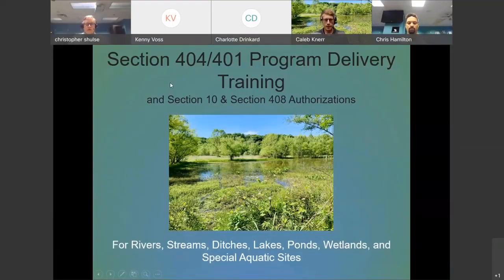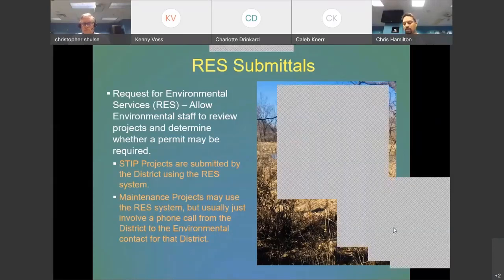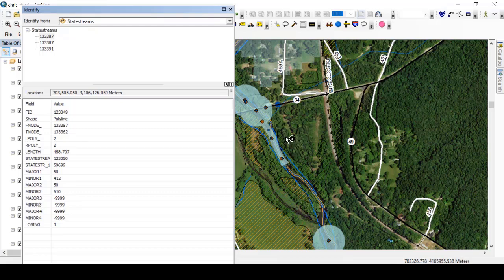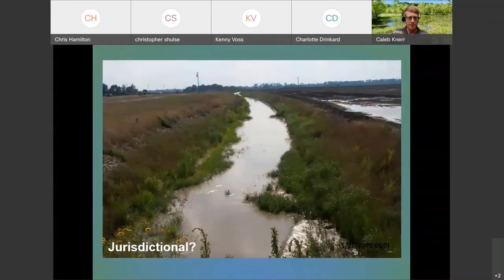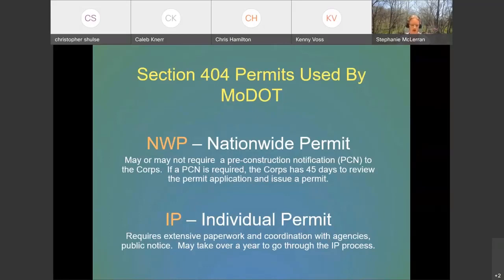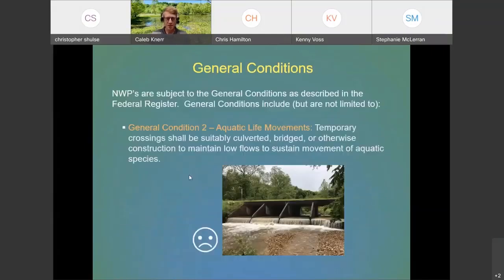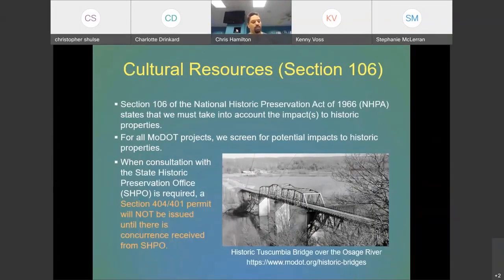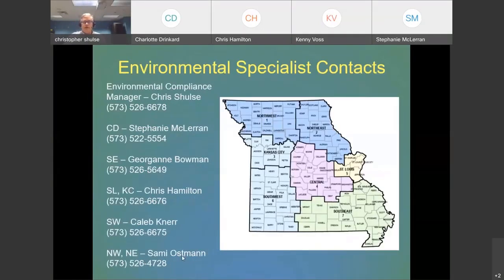Program Delivery Webinar Clean Water Act 404 401 Permitting and 408 Permissions 20210914 1729 1 NE